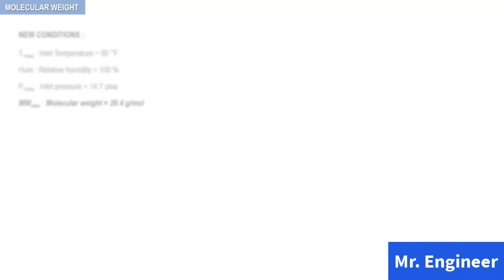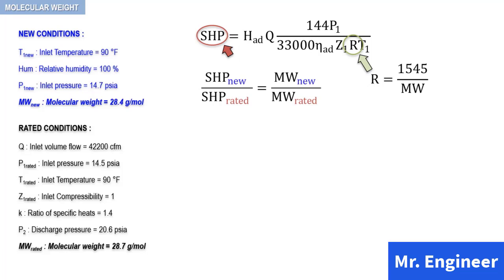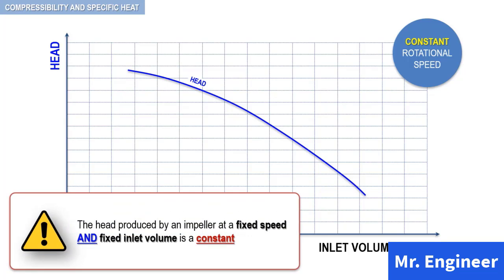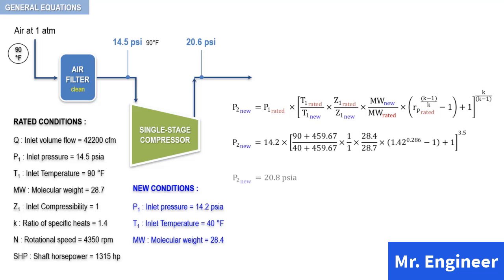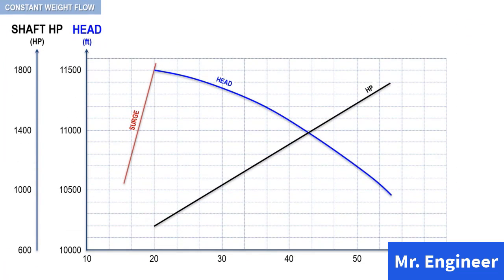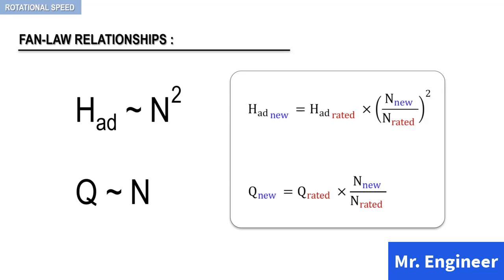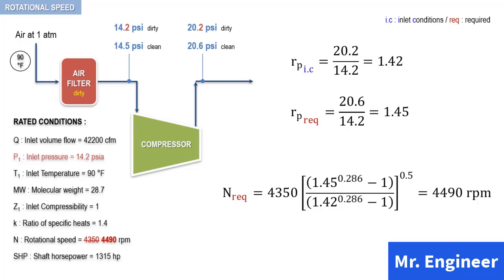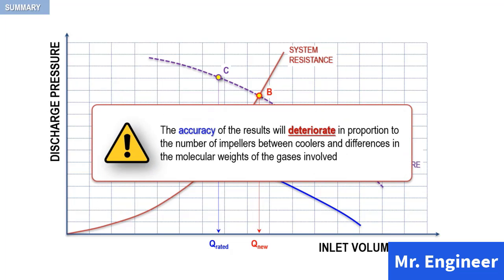Centrifugal Compressor Constant weight flow, Rotation speed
Centrifugal compressors, also known as dynamic compressors, efficiently converts the energy utilizing a series of stages to compress and cool the air as it continuously flows through the unit. A centrifugal compressor imparts kinetic energy into the airstream by increasing the velocity of the air using a rotating element and then converts this kinetic energy into potential energy in the form of pressure. In between each stage of compression, the air is cooled, and excess moisture is removed to further increase the efficiency and air quality. This design results in the ability to produce large quantities of air efficiently in a relatively small package.